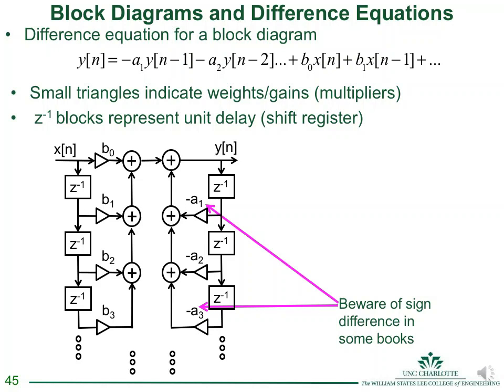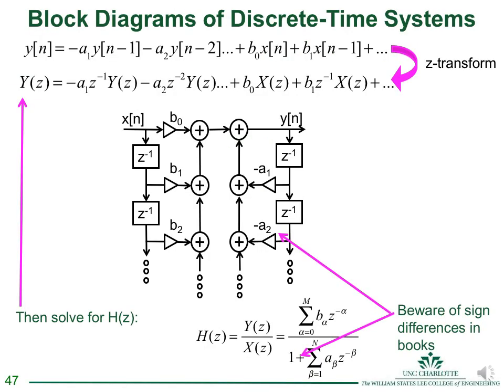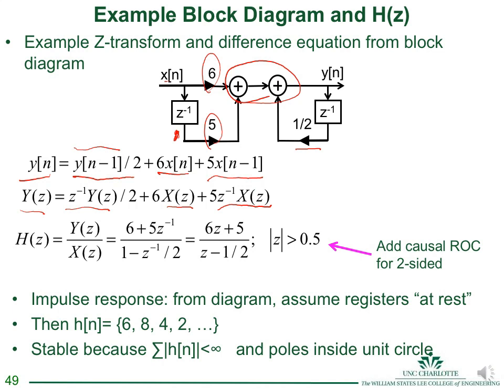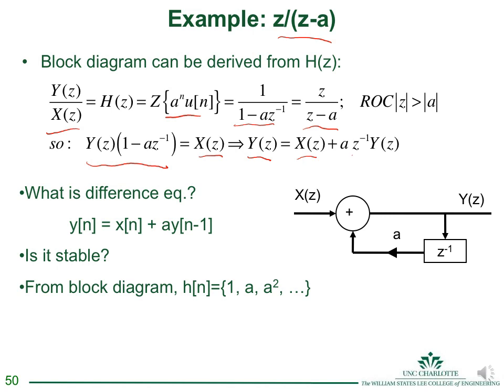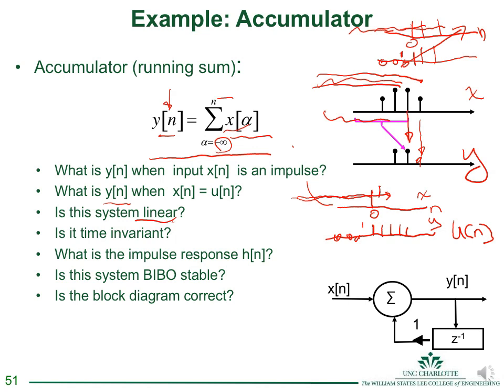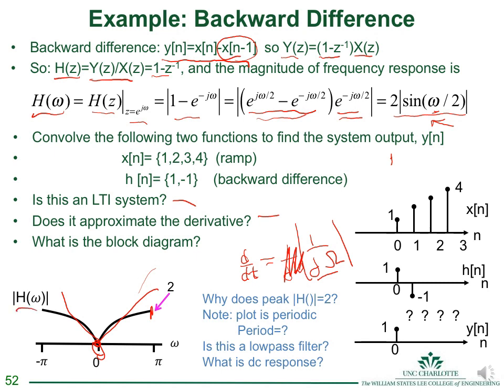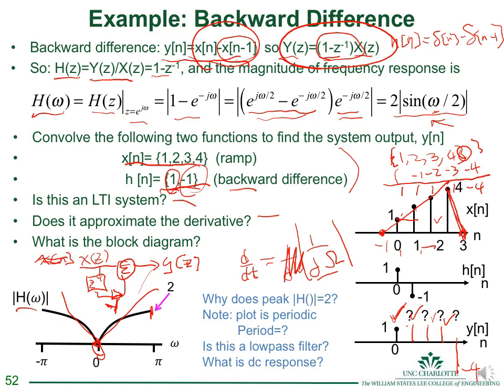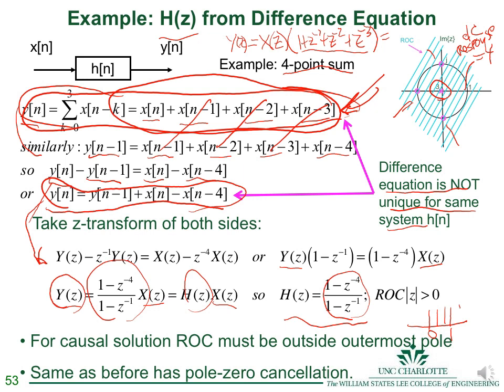Differential equation & z transform Lec03 (Part 4)